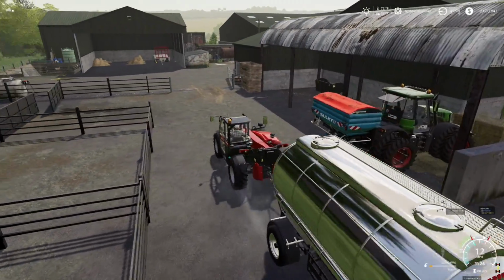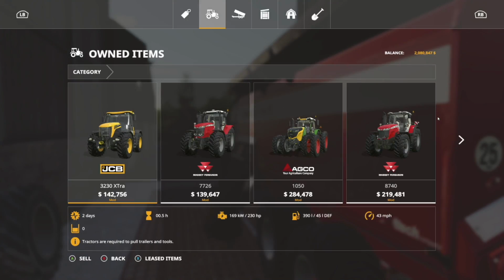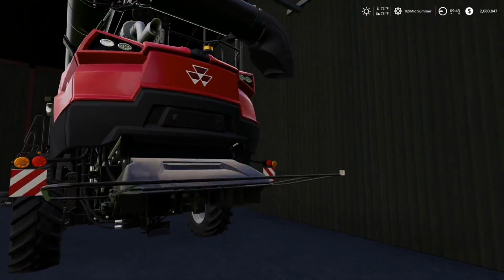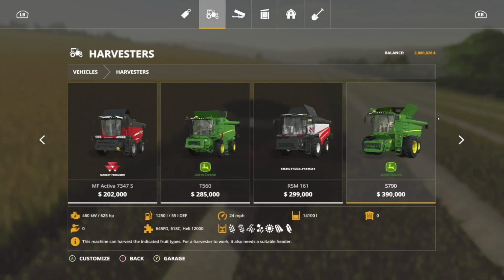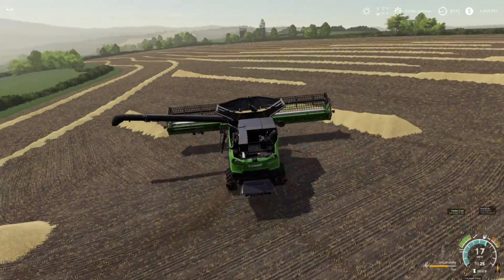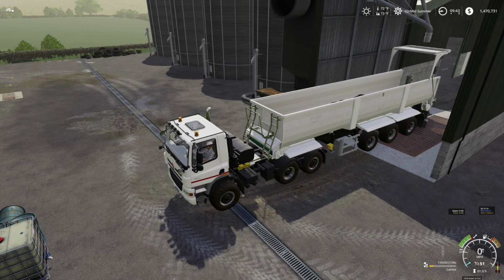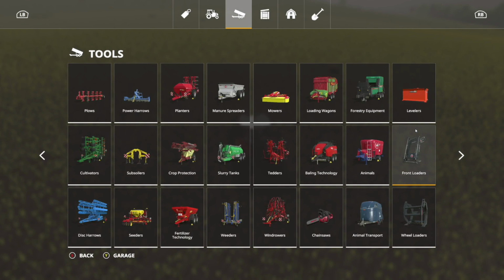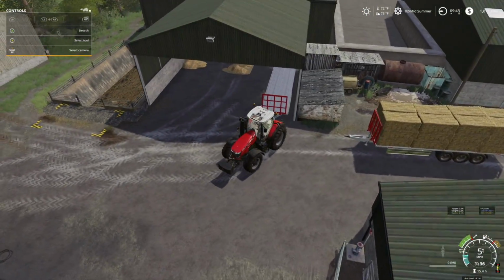Another Ideal 9T, But Green! | Oakfield - Farming Simulator 19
Oakfield Farm - Personal Game
“Another Ideal 9T, But Green!”

🔷 Helpful Links! 🔷

Power Supply - EVGA Supernova P2 80+ Platinum 1000 watt